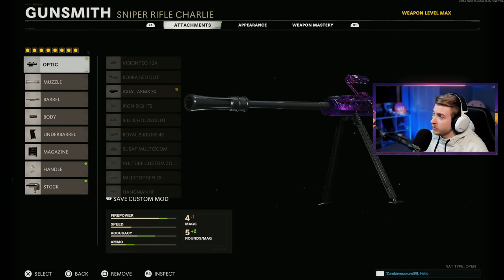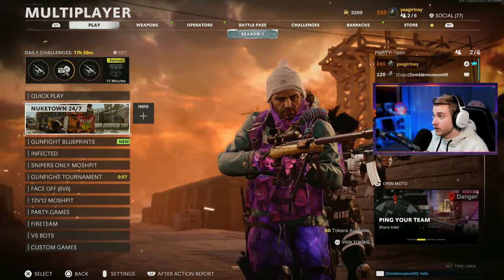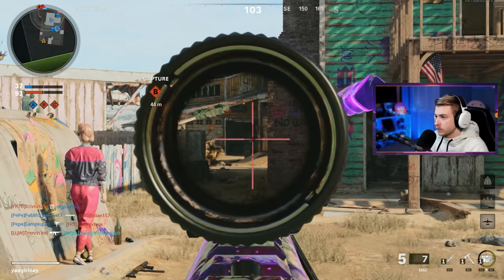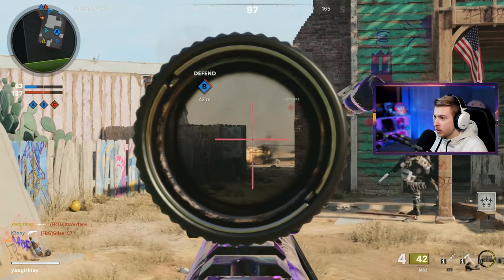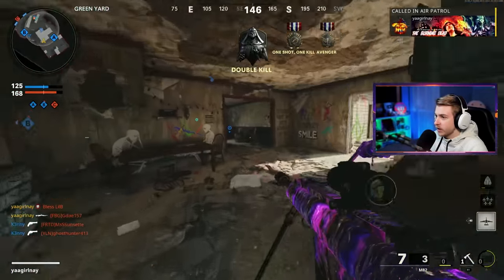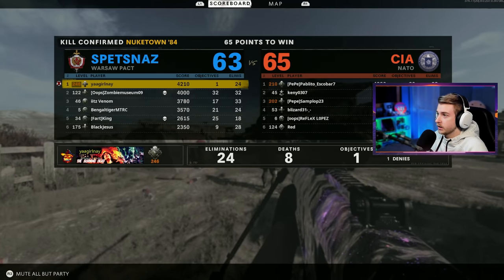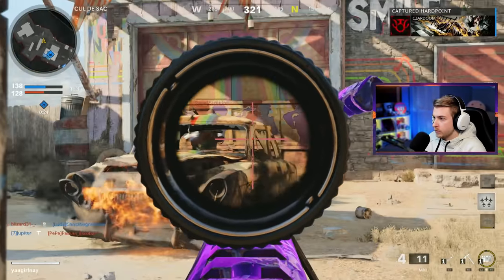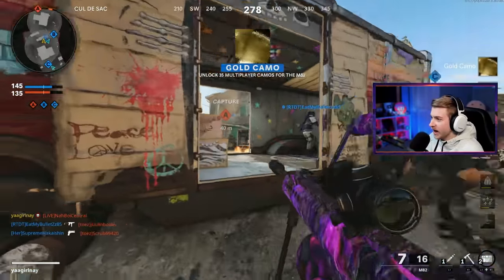Wait am I GOOD Now?? (Cold War Road to Dark Matter M82)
We might be turning a corner while we get our first sniper gold.

✅LINKS✅
👕MERCH 👕

Main Monitor
2nd Monitor
Monitor Stand